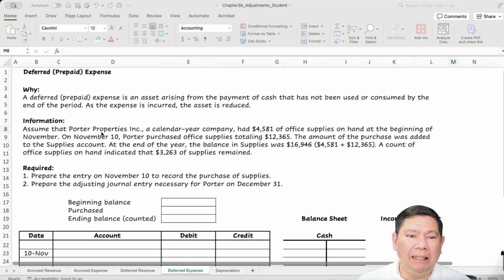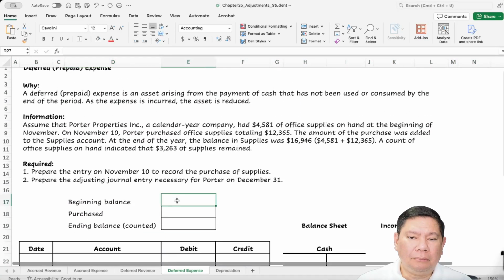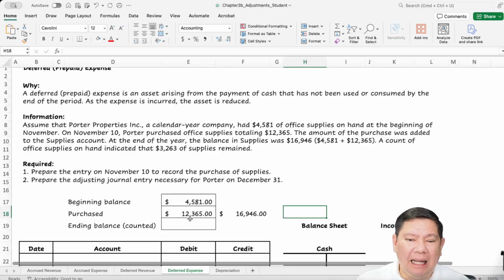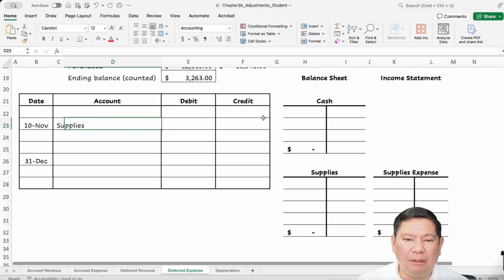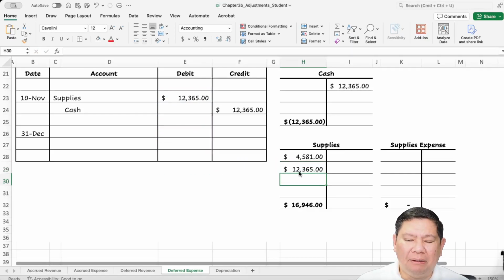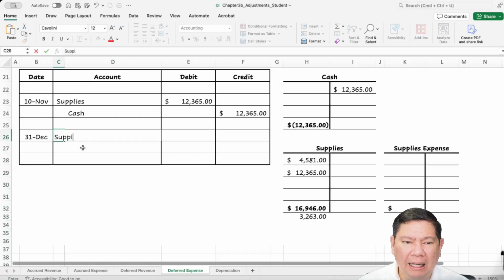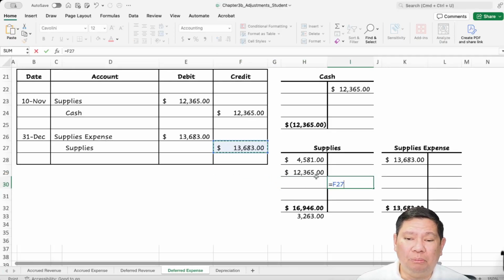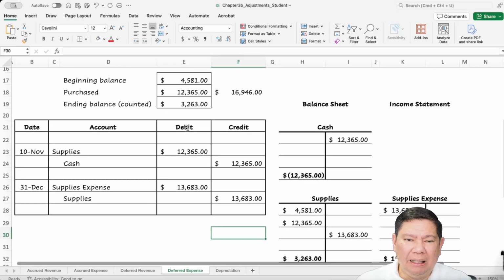Ch3 Deferred Expense